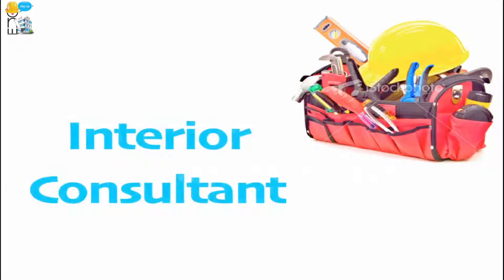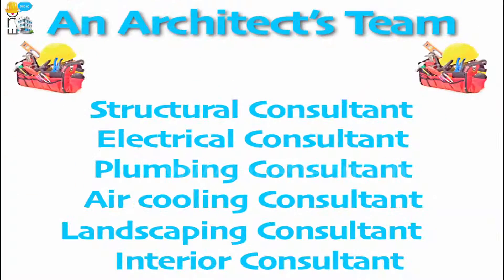Architecture as a career (Different types of consultants) - One Step Up Education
An Architects job is not confined to the office. Most days he/she is required to go to the field and coordinate with the consultants. Here is an on the job view of what an Architect does